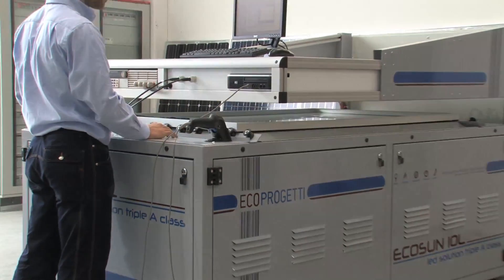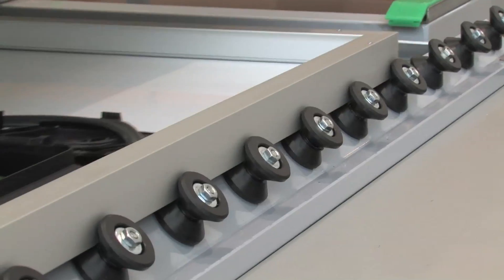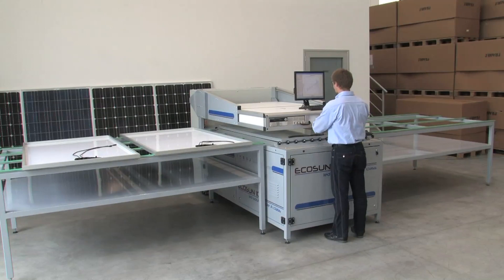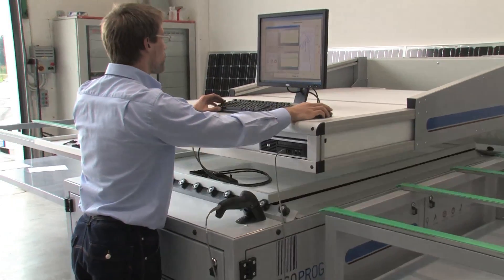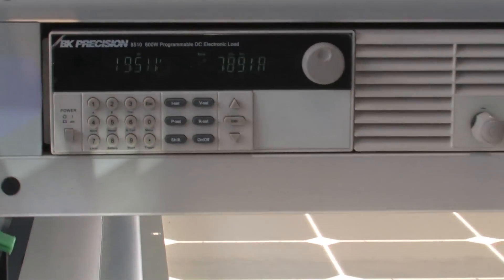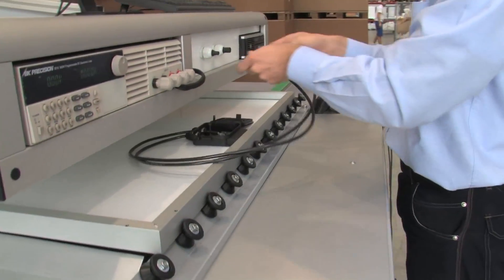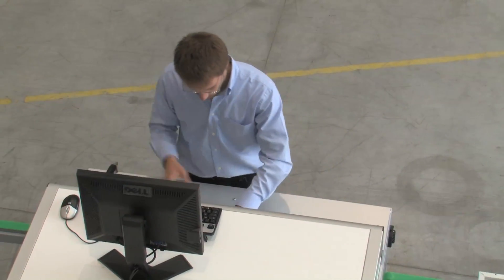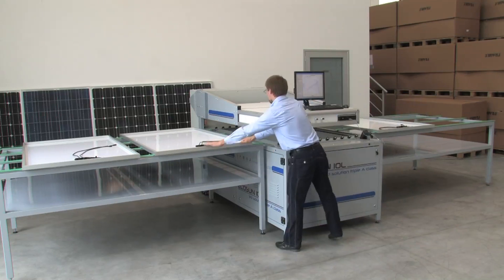LED Solar simulator - Ecosun10L - First model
The led solar simulator Ecosun10L is the first sun simulator with LED technology in triple A class for test the photovoltaics module.
This machine measure the I-V curve of the photovoltaic modules and measure the power of the module.
In these movie we present the firs model of this sun simulator presented in Valencia at PVsec.